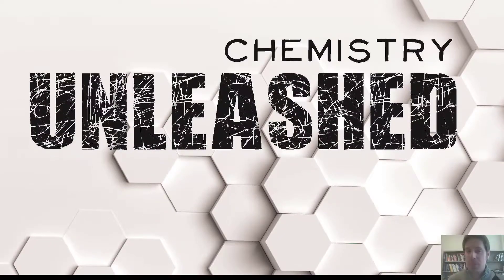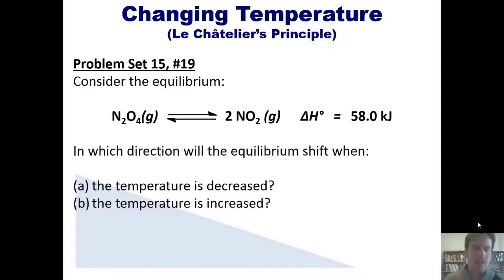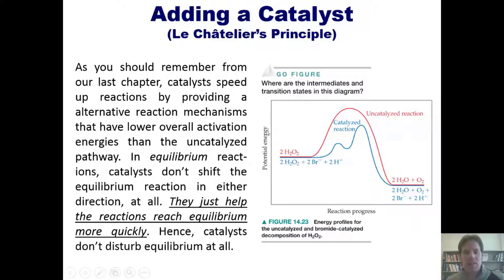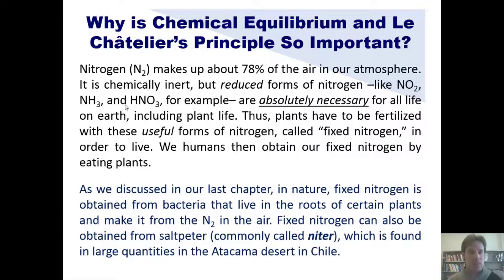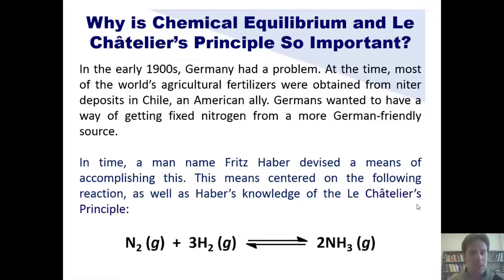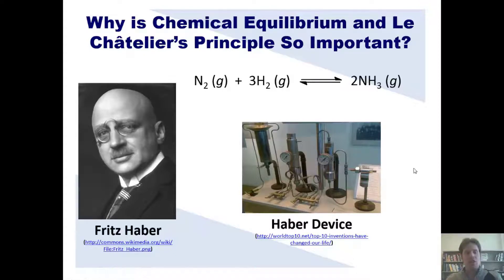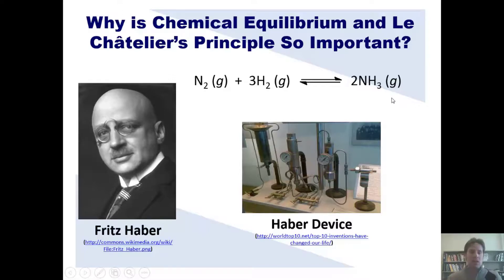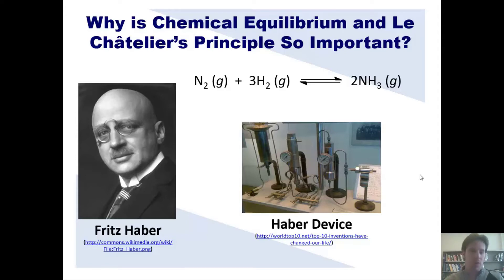Le Châtelier’s Principle and the Haber Process: Chapter 15 – Part 4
In this continued lecture on chemical equilibrium, I’ll finish teaching you about Le Châtelier’s Principle, and how to predict the direction a reaction will shift to reach equilibrium when each of the following disturbances are made: (1) change in volume or pressure; (2) change in temperature; and (3) adding a catalyst.